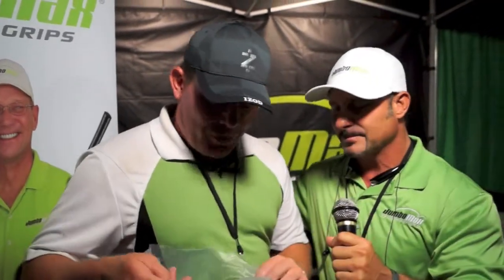JumboMax Golf Grips Myrtle Beach World Am Success Stories Compilation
Golfers talk about dropping 6 to 12 shots per round after switching to JumboMax Grips. Filmed at the 2013 Myrtle Beach World Am Golf Tournament.